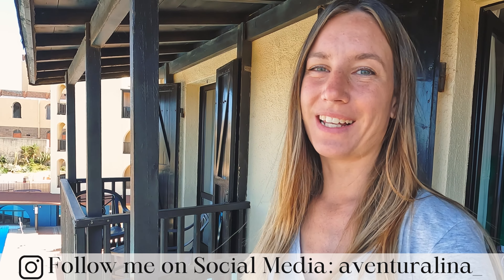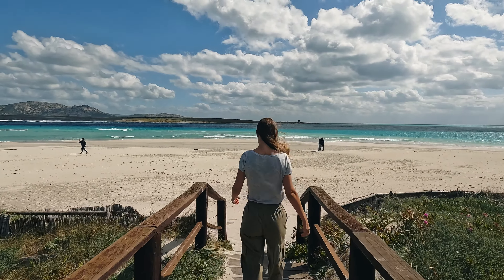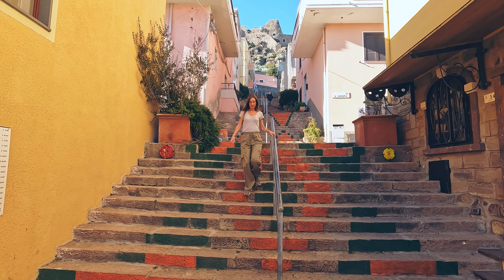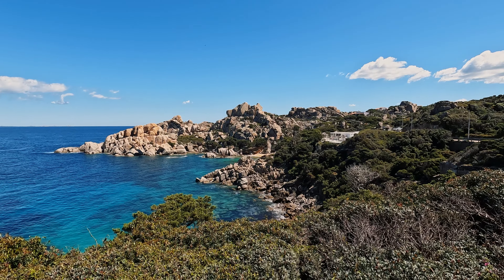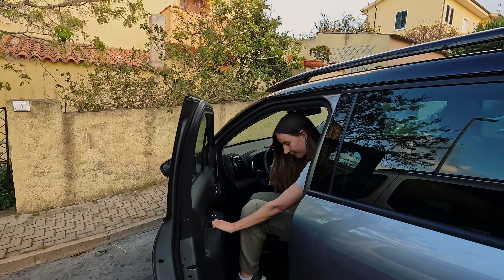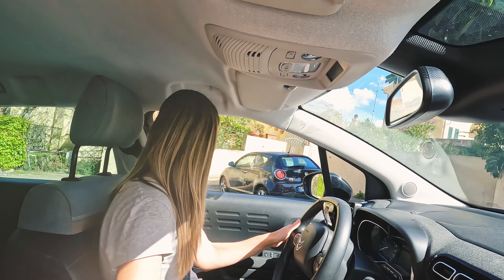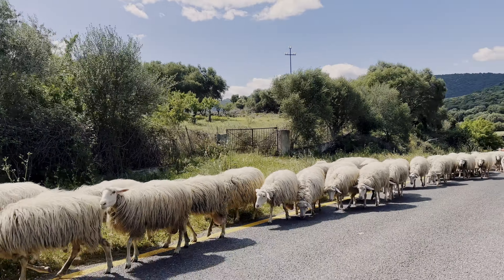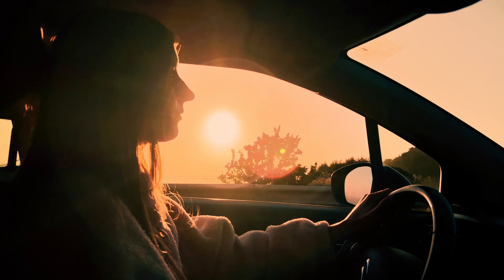Road Trip through the North of Sardinia: These are the BEST places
Sardinia is known for its stunning nature and some of the most beautiful beaches of Europe! Beaches of Sardinia such as La Pelosa or the ones you can find in Cala Gonone, the Golf of Orosei or the archipelago La Maddalena can easily keep up with beaches from the Caribbean Sea.

On this road trip through the north of Sardinia I will show you the must-see places of Sardinia and Sardinias best beaches. This road trip can be used for your own Sardinia adventure.

Well, it's not a coffee date but a way to support my journey ❤️